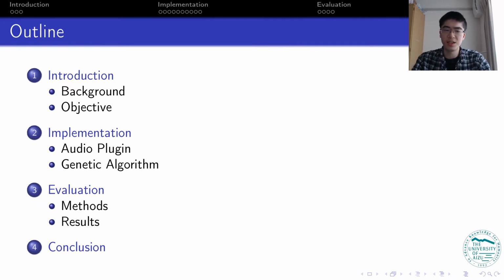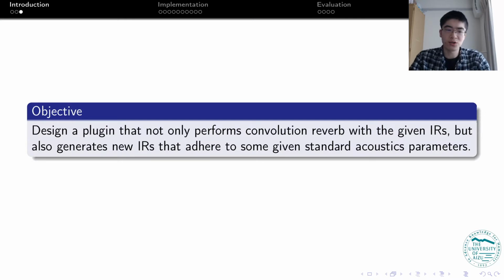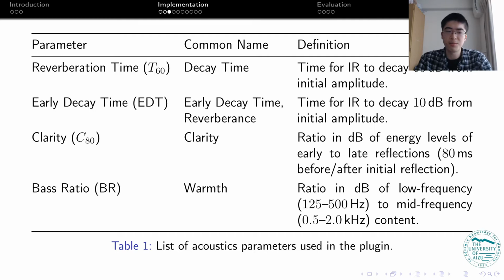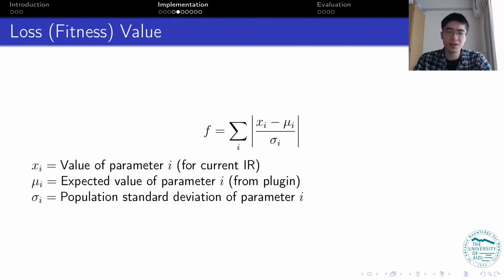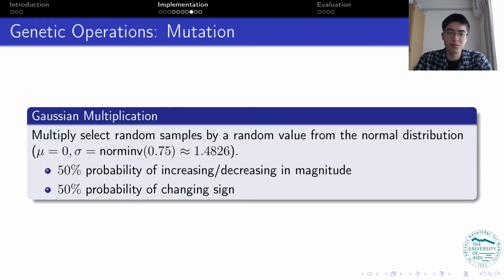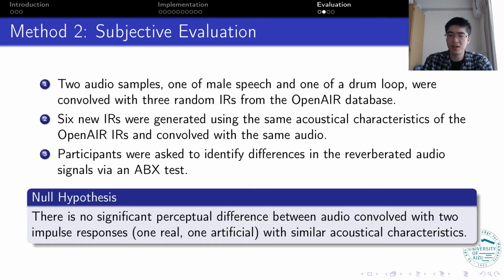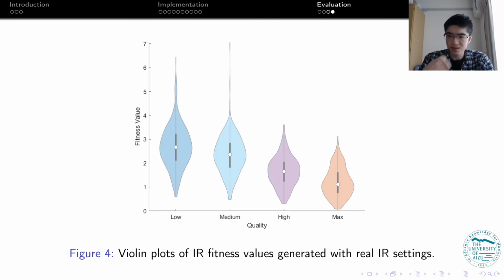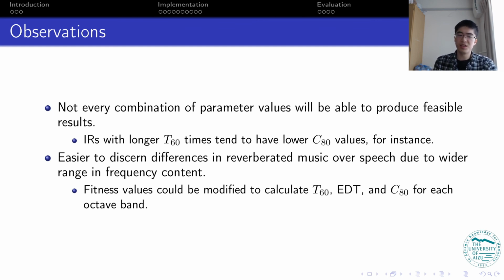Edward Ly - Genetic Reverb: Synthesizing Artificial Reverberant Fields Via Genetic Algorithms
AUTHORS: Edward Ly and Julián Villegas
PAPER TITLE: Genetic Reverb: Synthesizing Artificial Reverberant Fields Via Genetic Algorithms

ABSTRACT. We present Genetic Reverb, a user-friendly VST2 audio effect plugin that performs convolution with Room Impulse Responses (RIRs) generated via a Genetic Algorithm (GA). The parameters of the plugin include some of the standard room acoustics parameters mapped to perceptual correlates (decay time, intimacy, clarity, warmth, among others). These parameters provide the user with some control over the resulting RIRs as they determine the fitness values of potential RIRs. In the GA, these RIRs are initially generated via an image method, and then evolved via truncation selection, multi-point crossover, and Gaussian mutation. These operations repeat until a certain number of generations has passed or the fitness value reaches a threshold. Either way, the best-fit RIR is returned. The user can also generate two different RIRs simultaneously, and assign each of them to the left and right stereo channels for a binaural reverberation effect. With Genetic Reverb, the user can generate and store new RIRs that represent virtual rooms, some of which may even be impossible to replicate in the physical world. An original musical composition using the Genetic Reverb plugin is presented to demonstrate its applications.